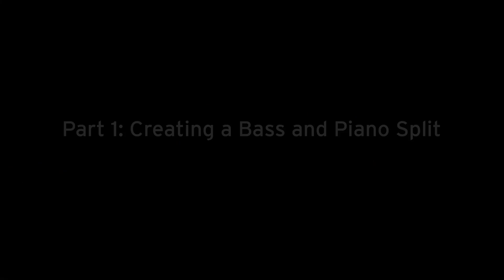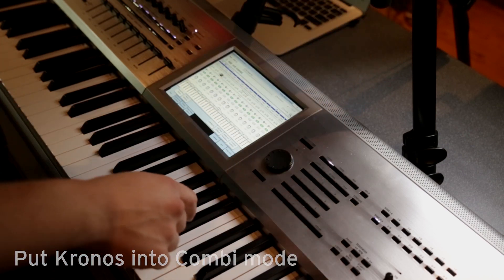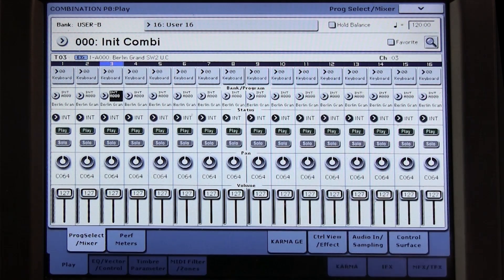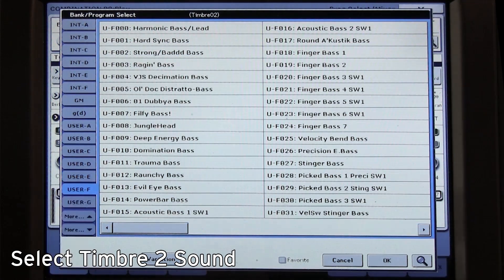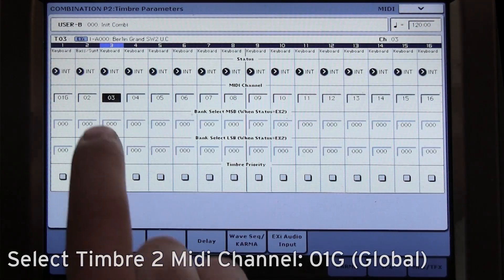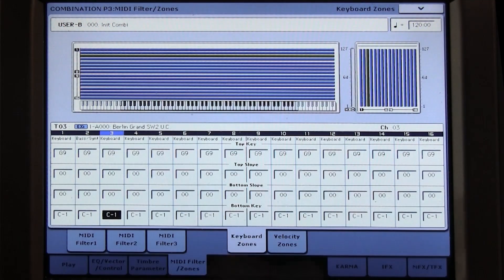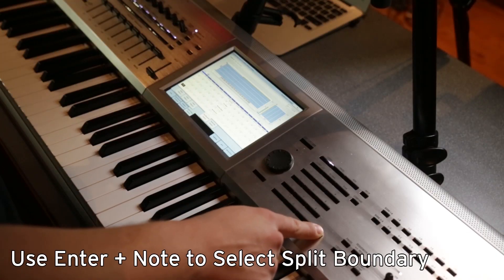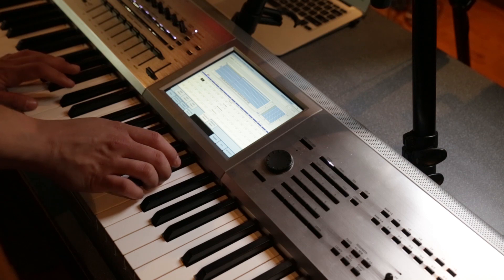Korg Kronos Quick Combi Guide, Part 1: Creating a basic split on your Kronos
In this video, Korg USA Product Specialist Nick Kwas takes Korg Kronos users through the simple process of creating a basic bass and piano split in under 2 minutes.